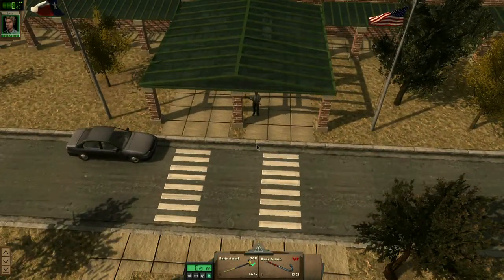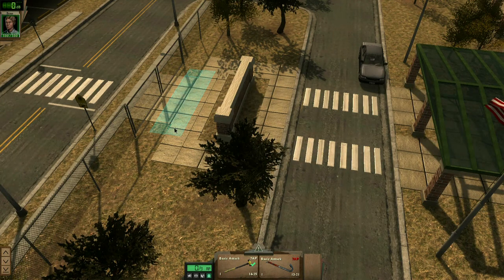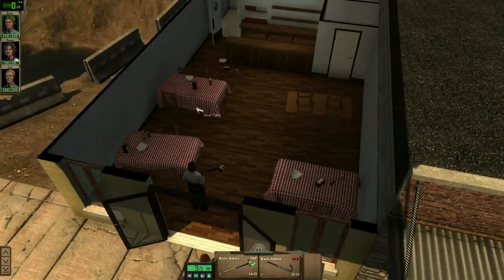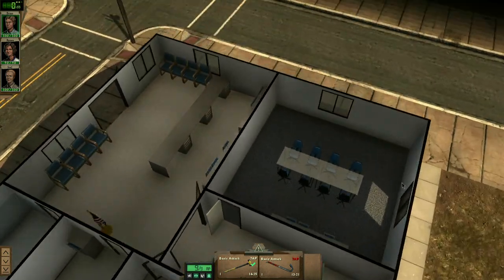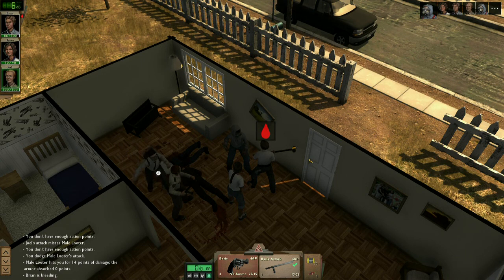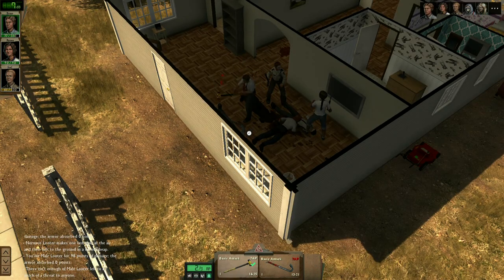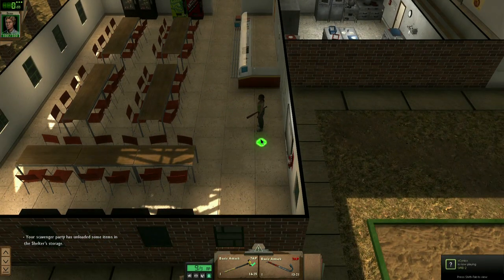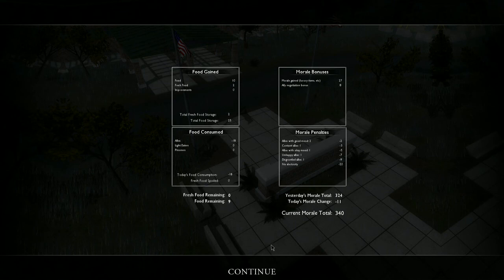Dead State Gameplay Walkthrough - EARLY ACCESS DEMO - Part 3 - Finding Supplies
Dead State Gameplay Walkthrough - FIRST LOOK EARLY ACCESS DEMO - Part 3 will include Live commentary and also a review at the end of the game!

Dead State is a compelling, high-tension survival RPG set at the beginning of the zombie apocalypse.

As society is beginning to fall apart, the player must organize a scant handful of allies, working on fortifying a shelter, scouting for food and supplies, making uncertain alliances with others, and attempting to hold together a group as humanity teeters on the brink of extinction. A full-fledged RPG featuring shelter building and management, turn-based tactical combat, and reactive story and dialogue with an emphasis on survival at any cost.

Attract new allies, scavenge food and supplies, and protect your shelter at any cost. Do you have what it takes to lead a desperate group through a crisis? This is your chance to find out.

"Dead State review"
"Dead State"
"Dead State Gameplay"
"Dead State playthrough"